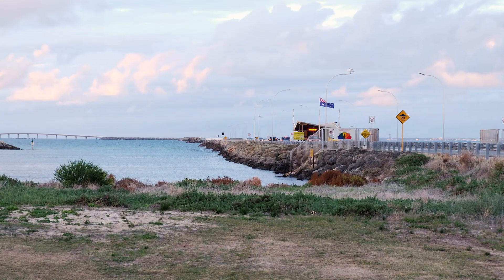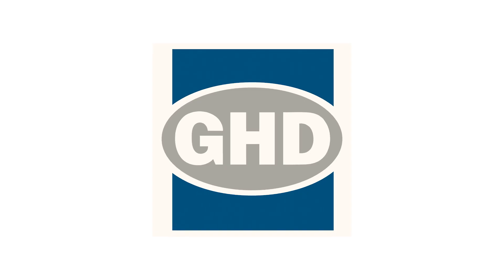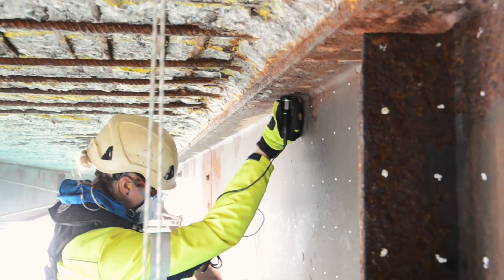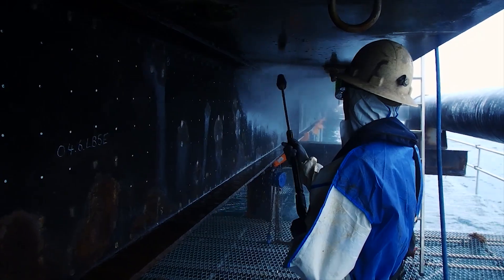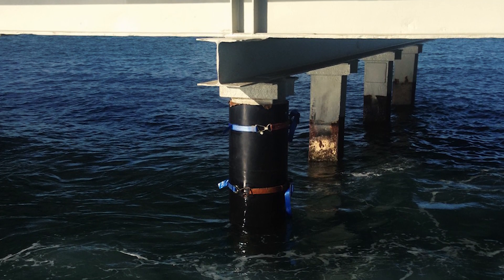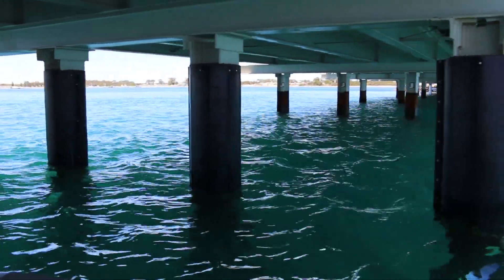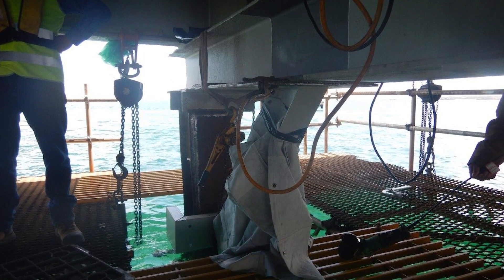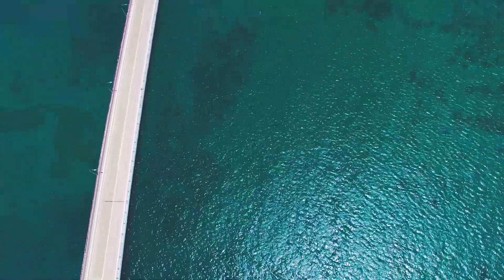Duratec Australia HMAS Stirling Low Level Bridge Repairs Project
HMAS Stirling is the Royal Australian Navy’s primary base on
the west coast and is located on Garden Island, 5km off the WA
coast. The 305m low level bridge is located at the mainland end
of the causeway which links the island to Point Peron.

Duratec was engaged to perform repairs due to the
accelerated deterioration of the structural steel under the
bridge deck.